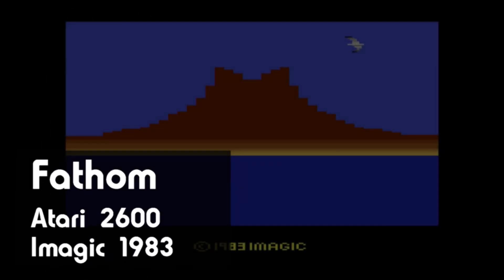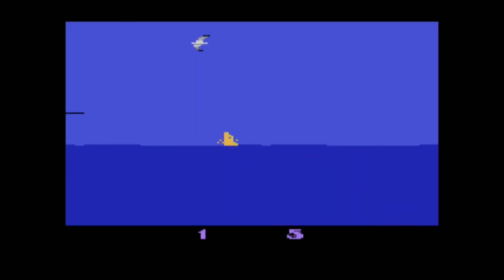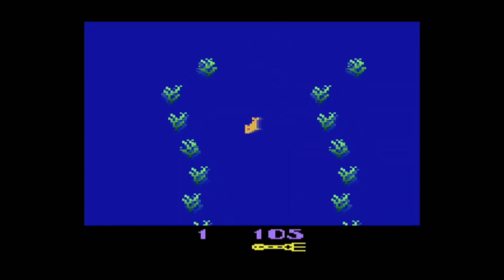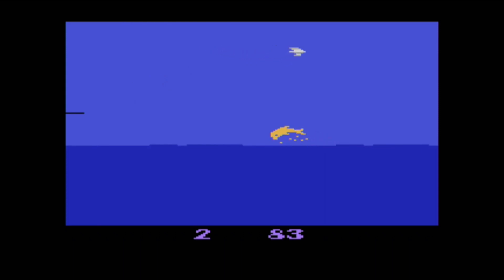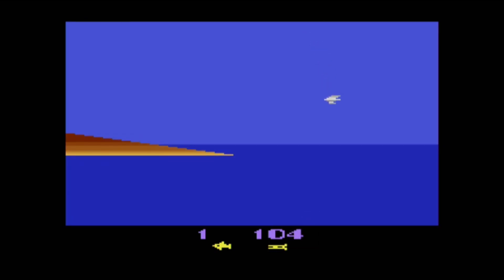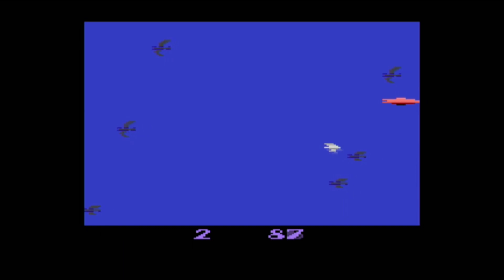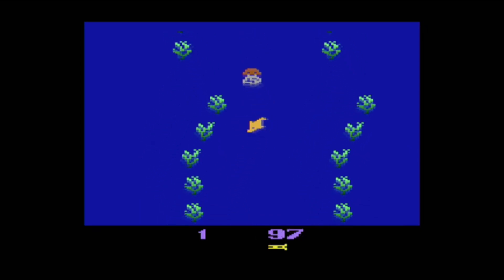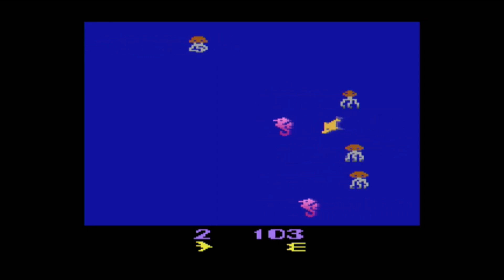This is Fathom for the Atari 2600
An Imagic game that us fairly colorful and has some decent variety. No music with this one, but some basic sound effects instead. In this one you play a Dolphin and then a Seagull. The two different zones are mostly the same, but it's nice to get more than one screen for any Atari 2600 game- I'll take it.

This is a pretty good outing from Imagic.

ep192